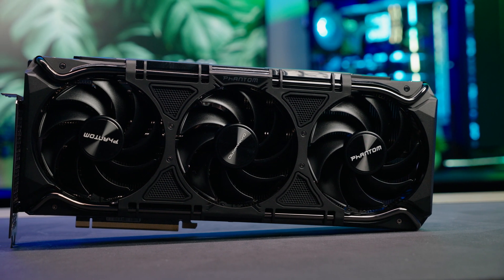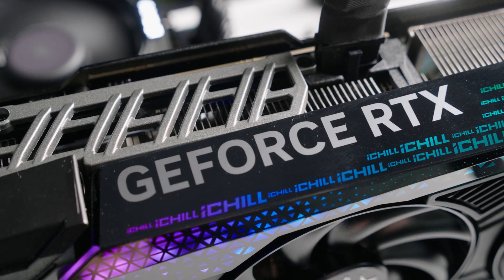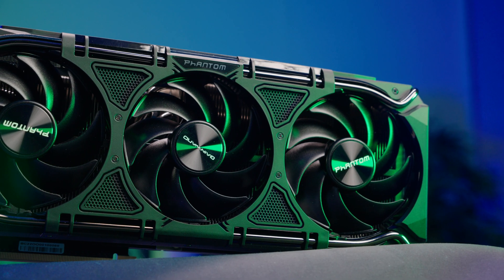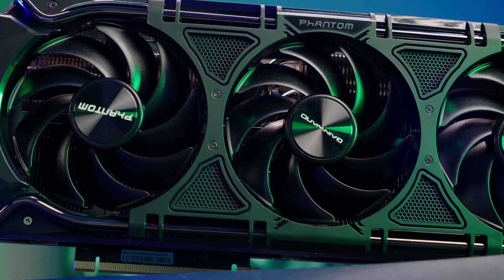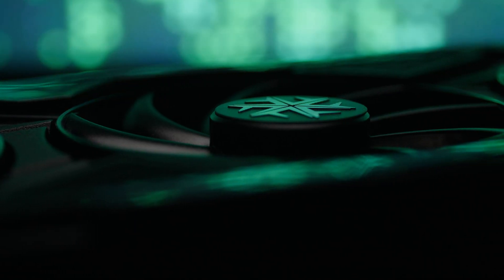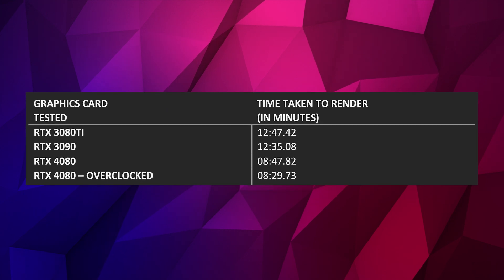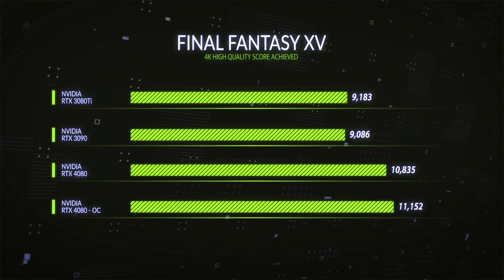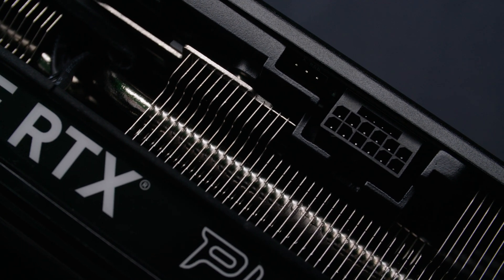Worth the Cost?! NVIDIA RTX 4080 Overclocking, Pro & Benchmarking Review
In this video professional overclocking expert Ian, "8Pack" Parry talks through his performance results from Nvidia's brand new Nvidia RTX 4080. This new GPU follows on from the successful launch of the RTX 4090 and brings the same incredible next-generation performance at a more affordable price point. The cooling from the Gainward Phantom cooler is impressive and this GPU provides a great step up from the RTX 3080Ti & RTX 3090. Find out the considerable performance gains in a range of industry-standard benchmarks, gaming & professional workloads such as 3DMARK, Blender, Final Fantasy, RealBench and more! Then discover how overclocking, tuning and GPU clock speed affect the benchmark results. All to answer the question, is the RTX 4080 worth it?